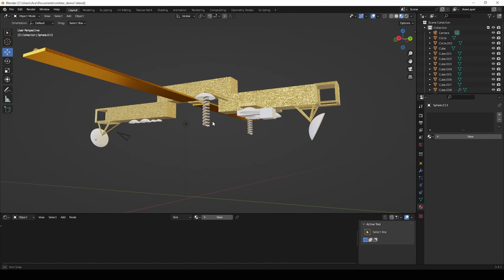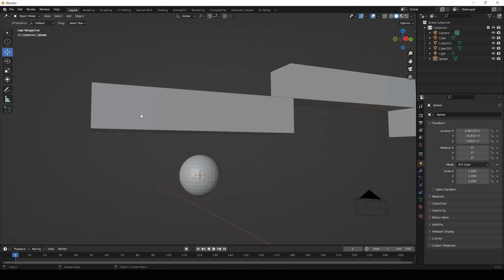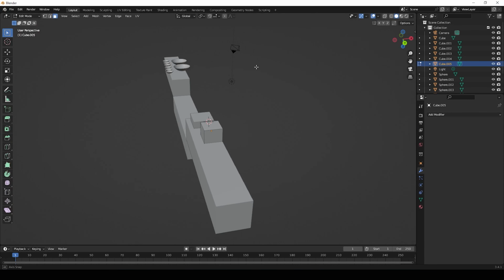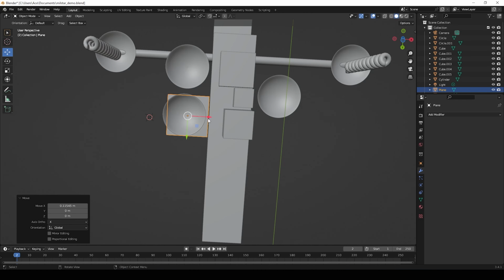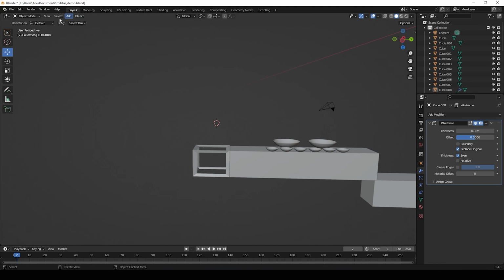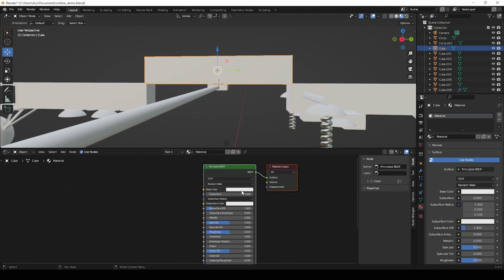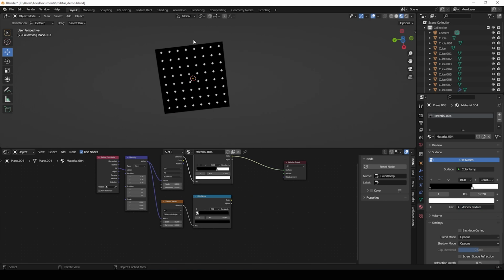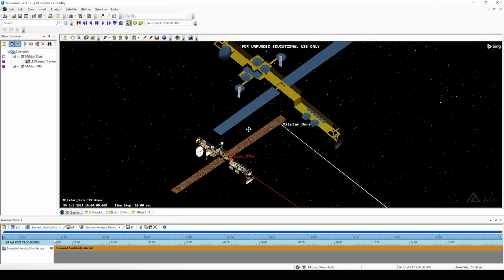Using Blender to build Satellite Models for 3D Printing and Simulations (STK, Unity, etc.)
In this video I demo how to build a satellite model using free software known as Blender.  Blender can export in multiple formats that are compatible with STK, Unity Engine, AFSIM, and many others.  You can also use these models for 3D Printing and 3D animations.